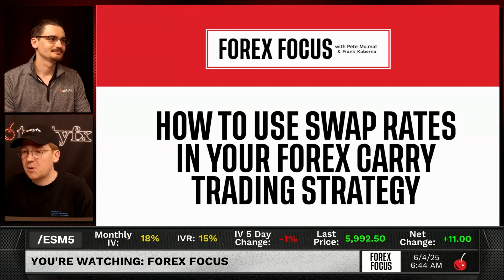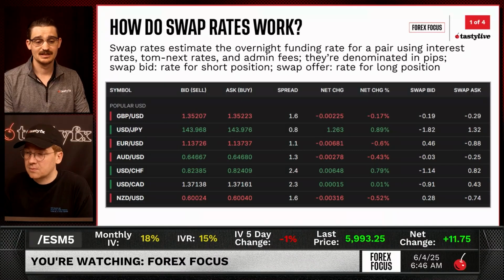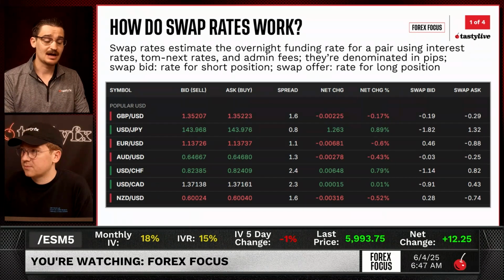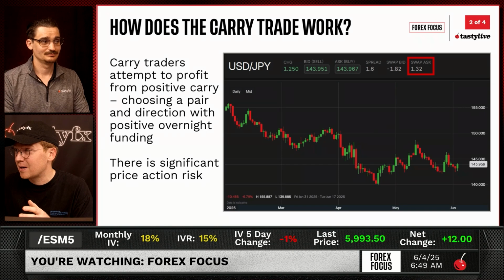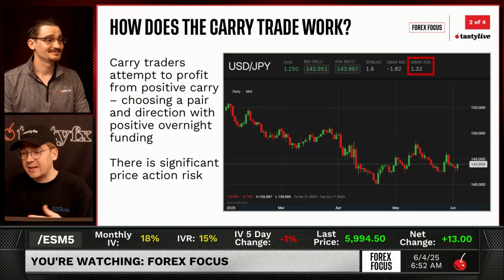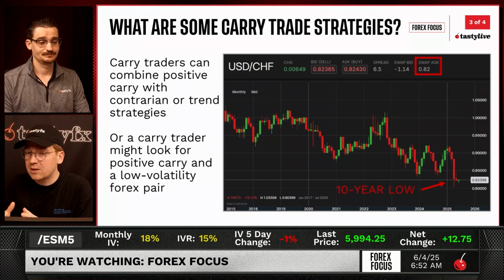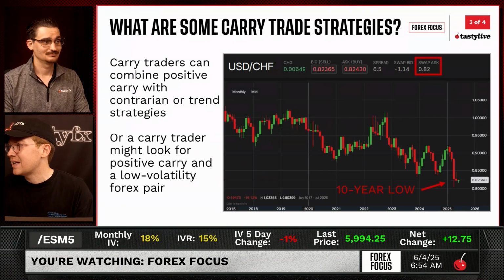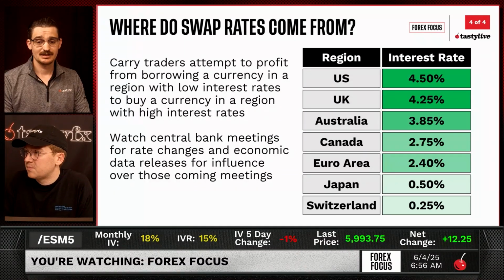How to use swap rates in your forex carry trading strategy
A practical guide to understanding overnight funding in forex trading and how interest rate differentials create opportunities for carry traders. Learn the mechanics behind swap bid and ask rates on trading platforms and why holding positions past 5 PM Eastern triggers these charges or credits. See real-world examples of how significant rate gaps between currencies like USD/JPY create positive carry opportunities, while understanding the substantial price action risks that can overwhelm overnight gains.